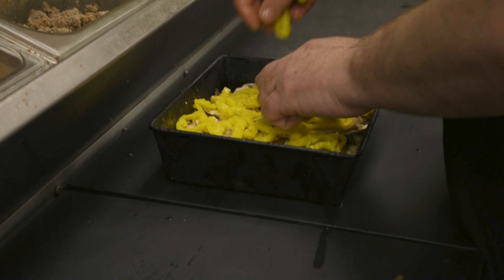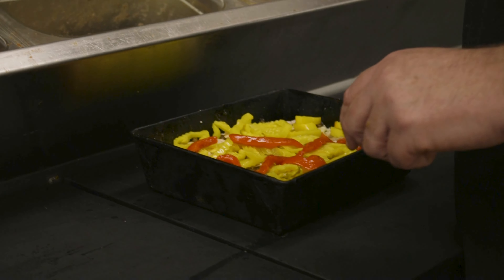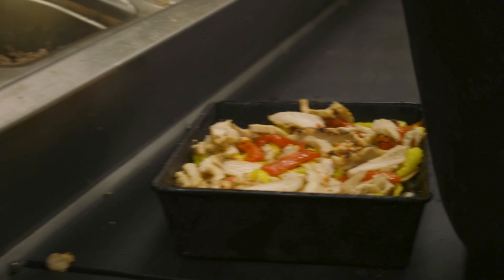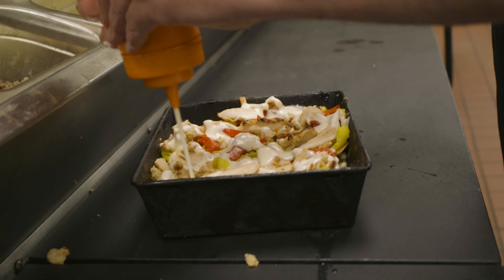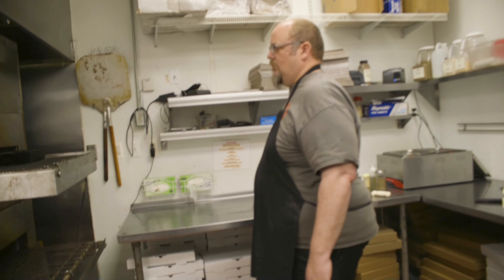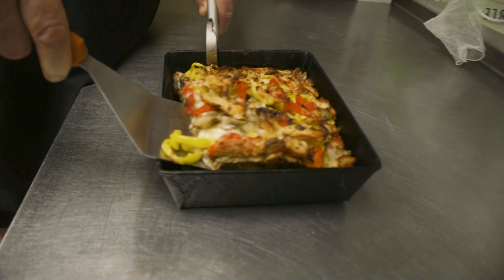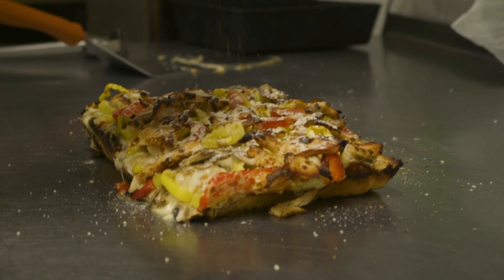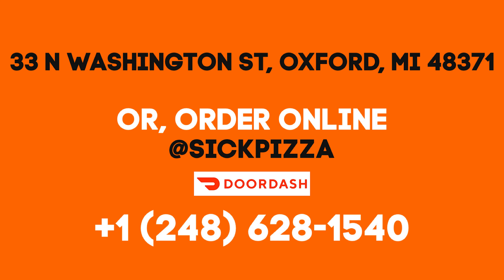Making the Chicken Alfredo Pizza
This is a walk-through with Scott on making the AMAZING Chicken Alfredo PIzza!